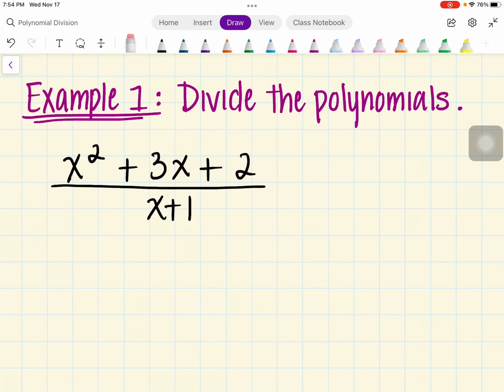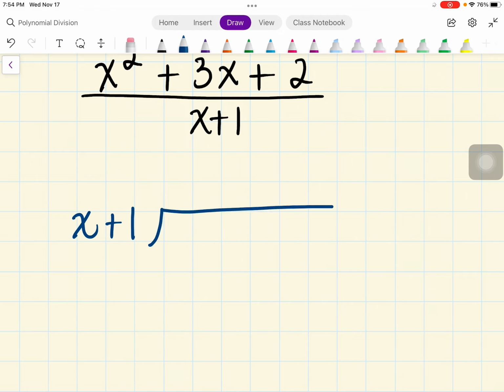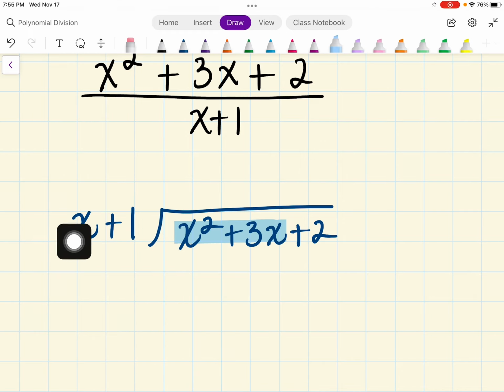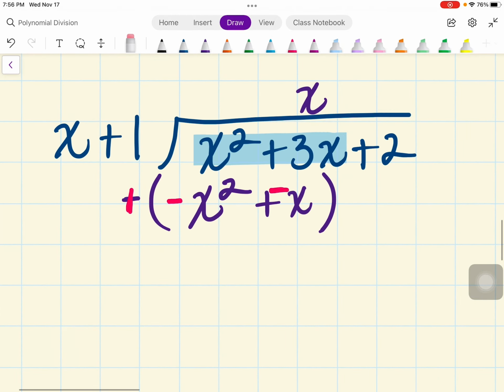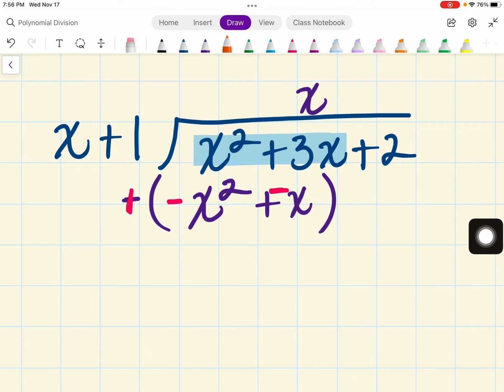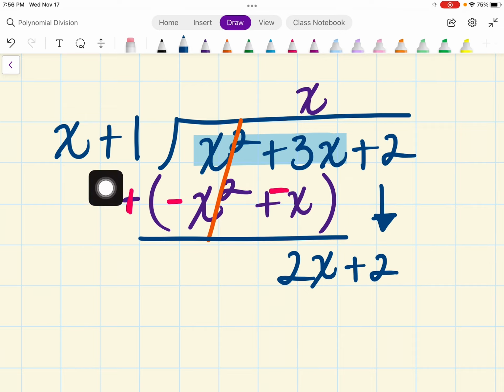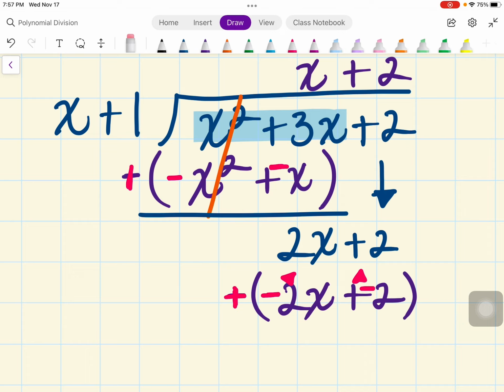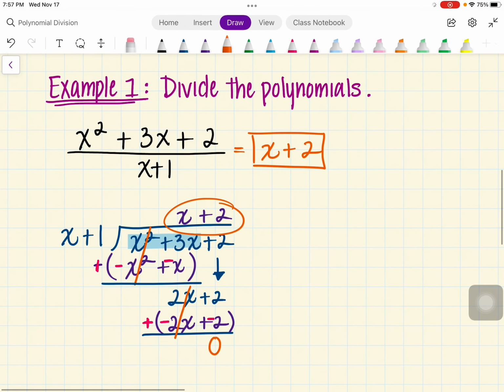(IM 3) Dividing Quadratics by Linear Expressions Example 1 (no remainder) (IM 3)